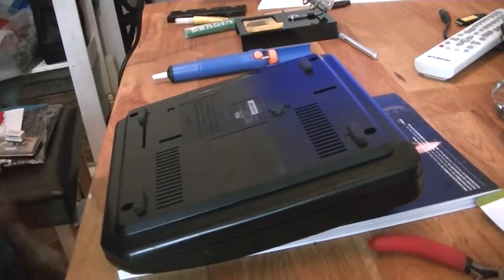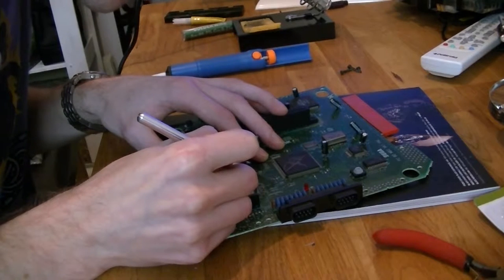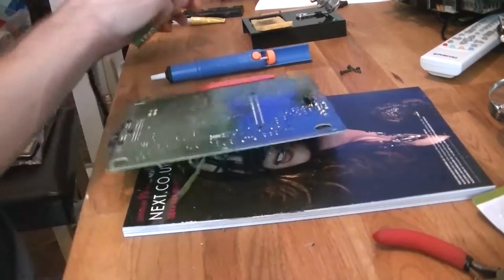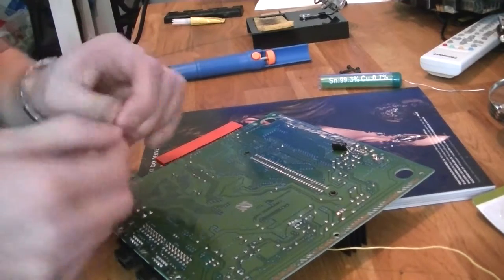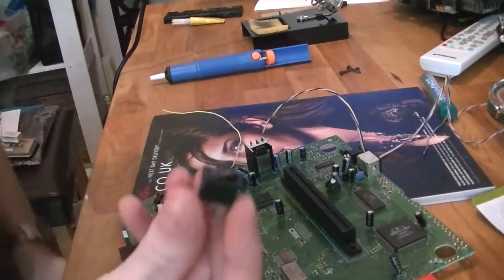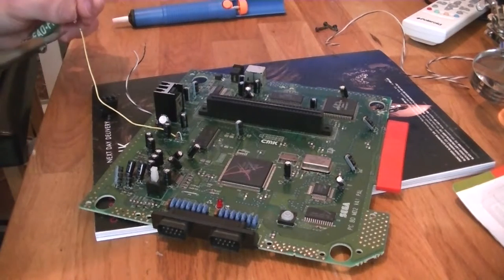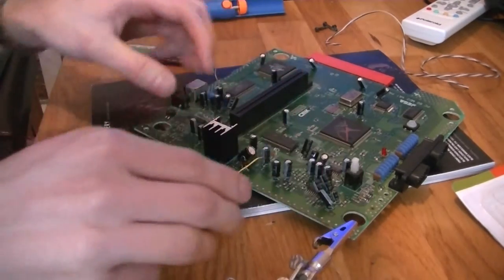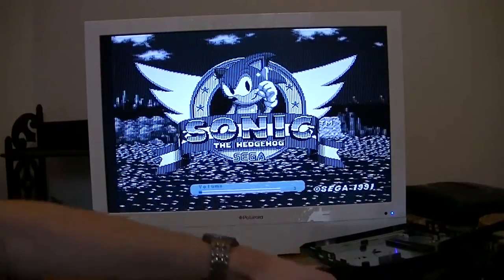Mega Drive 2: 50hz 60hz mod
In this episode of Fixing tech on the kitchen table I mod a Mega Drive 2 to output 50hz or 60hz at the flick of a switch.